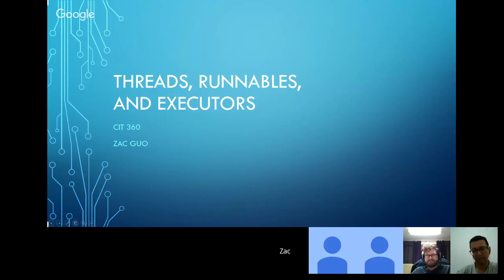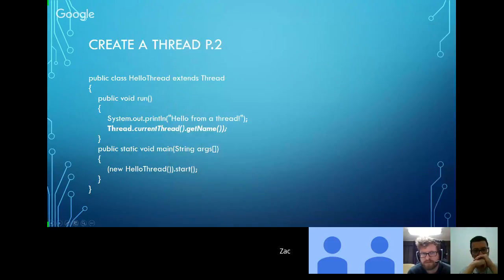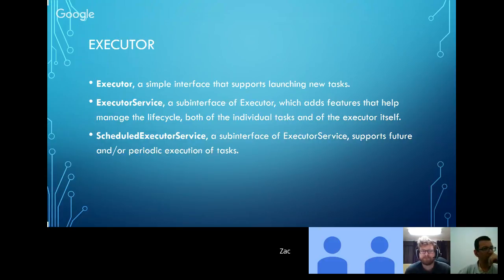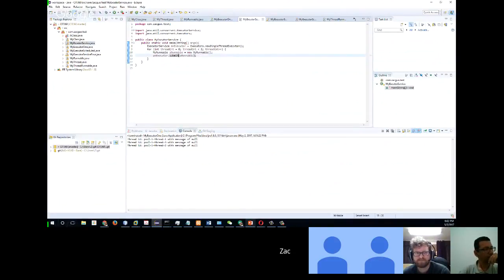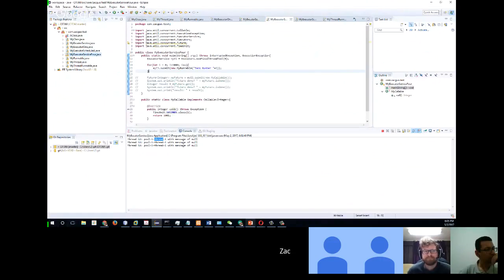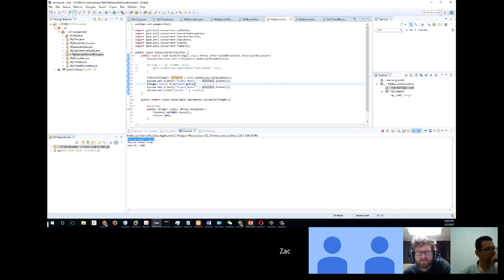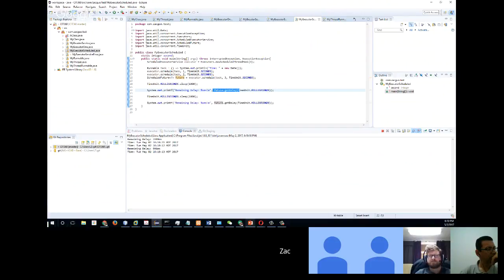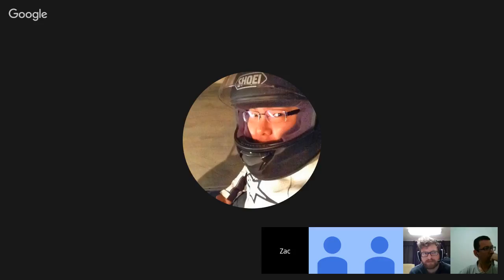CIT360 - Meeting 02 - Spring 2017